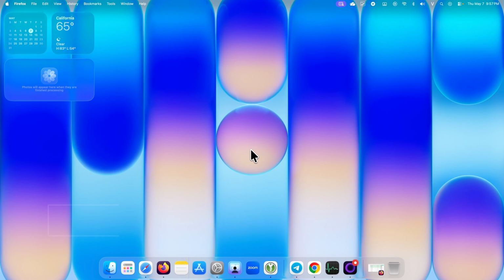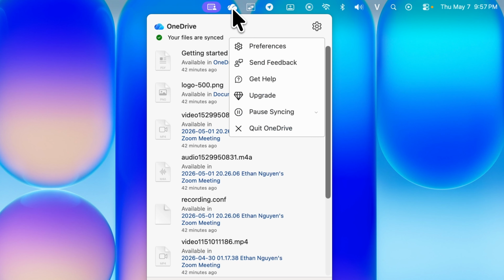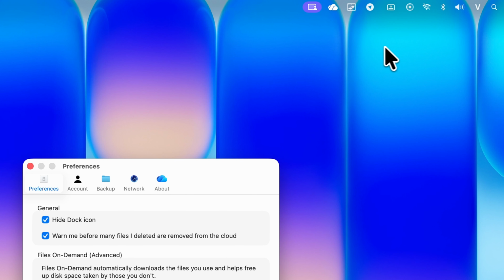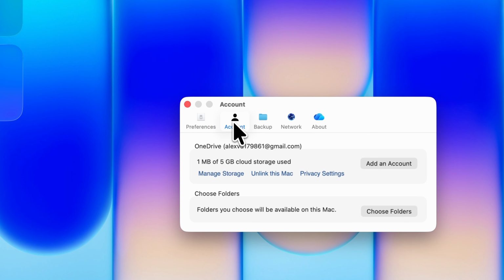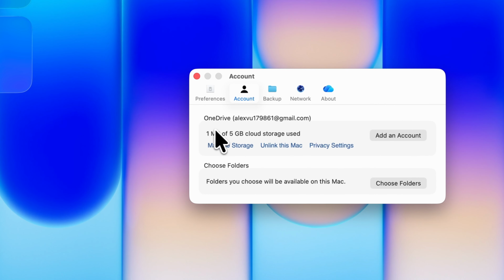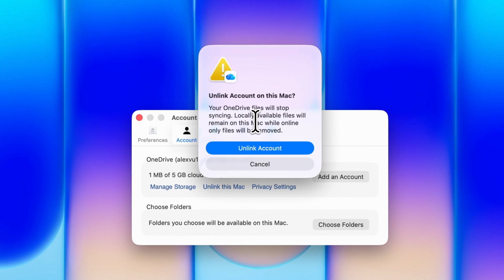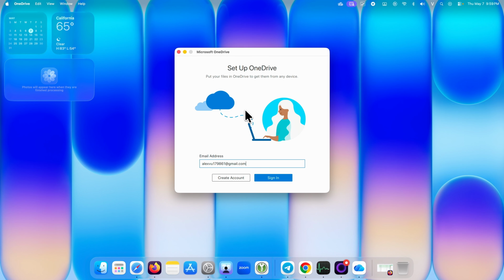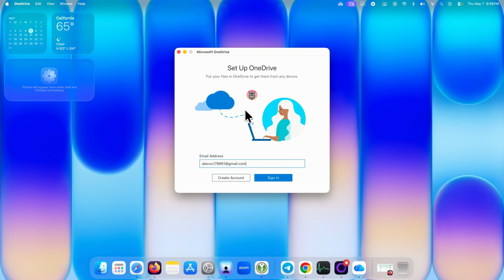How to Change OneDrive Account on Mac (Quick & Easy)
In this video, I'll show you exactly how to change your OneDrive account on Mac by unlinking your old one and setting up a new one. It's super simple!